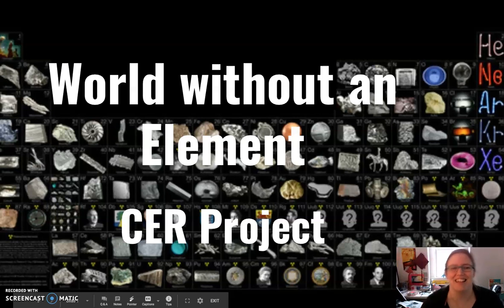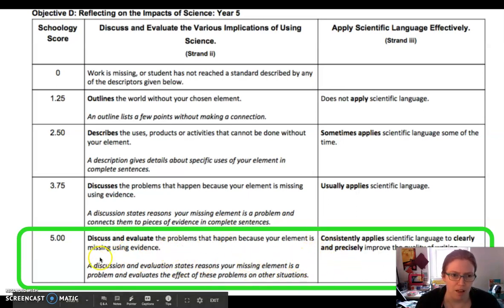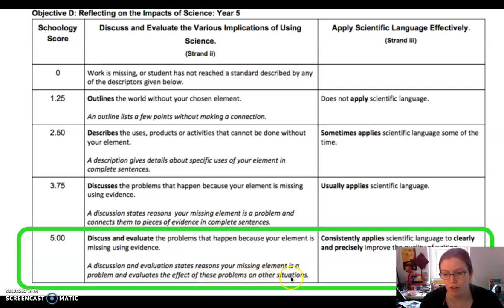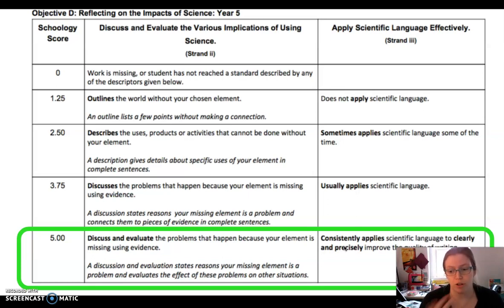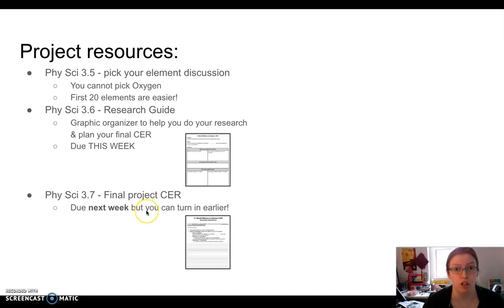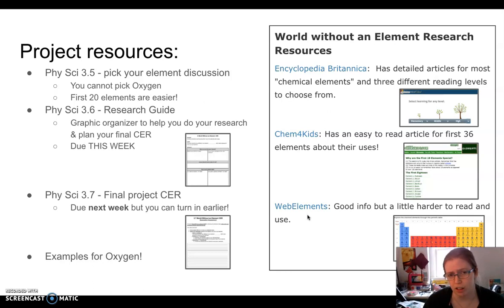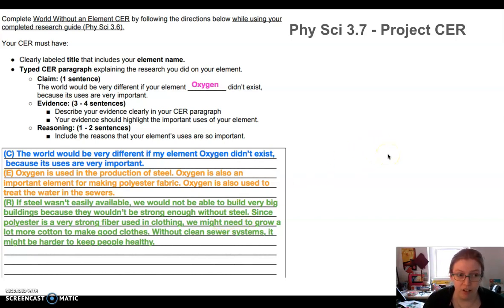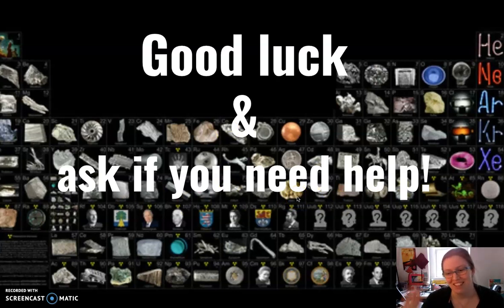World without an Element CER Project Introduction